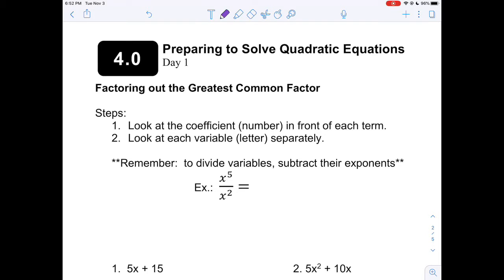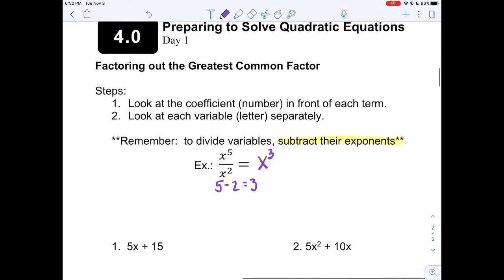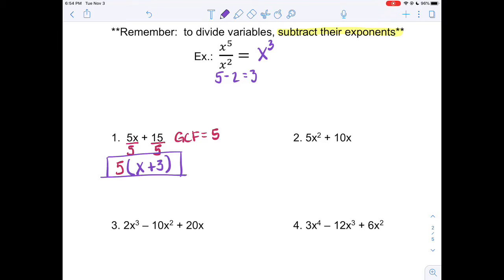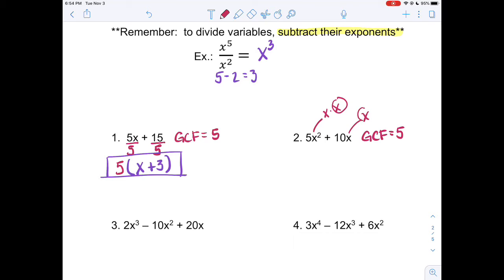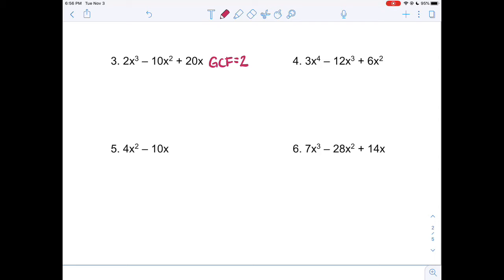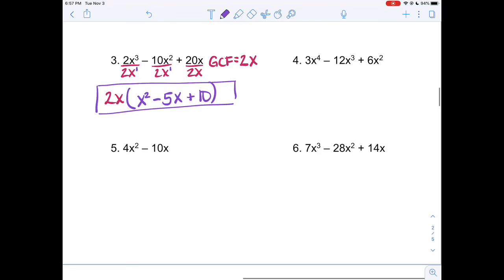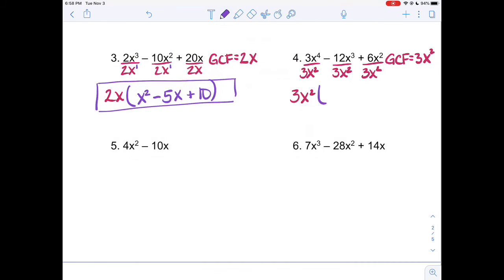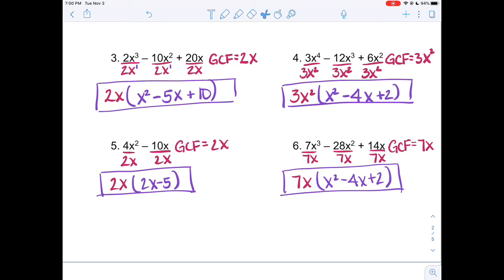Lesson 4.0.1 Part 1